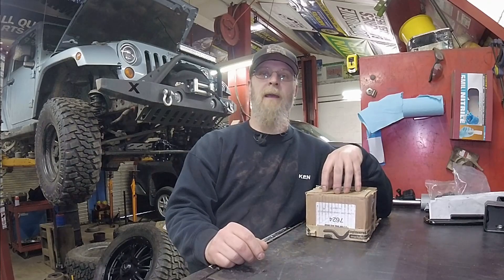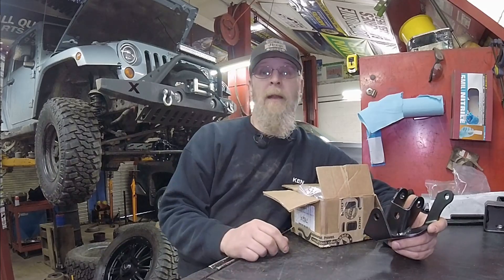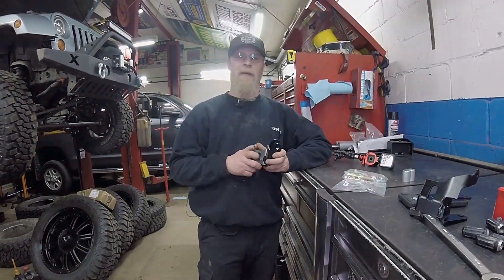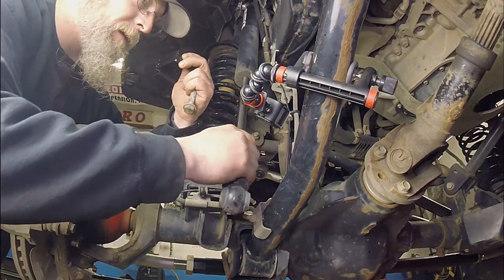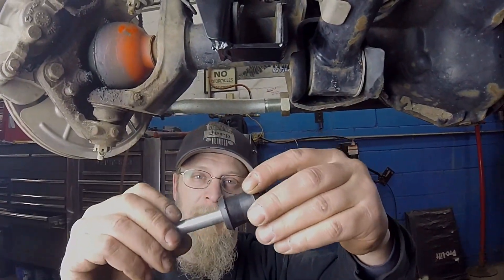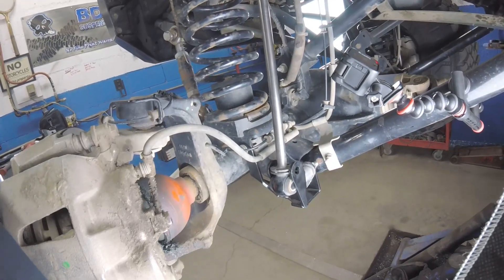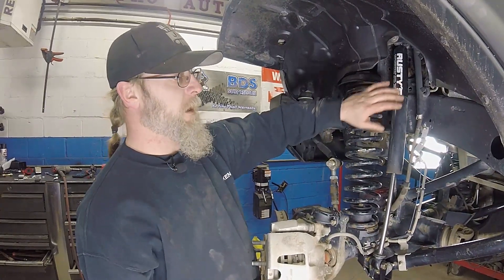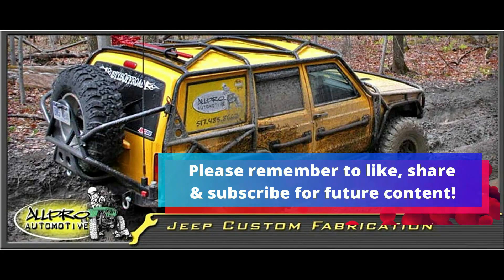Metalcloak Front Shock Mount Relocation Brackets for JL Wrangler or JT Gladiator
This week we're installing front shock relocation brackets from Metalcloak.